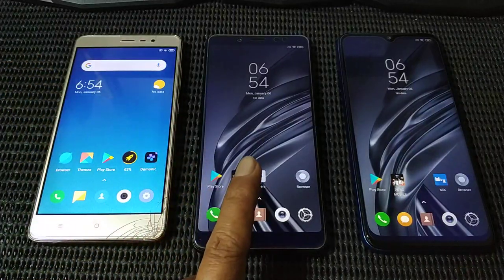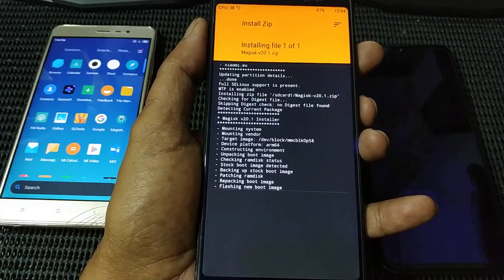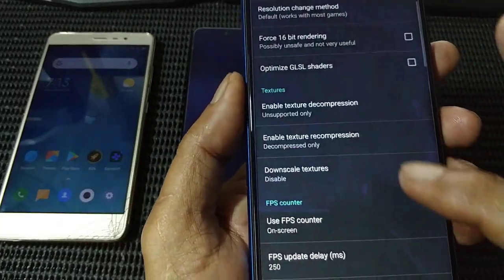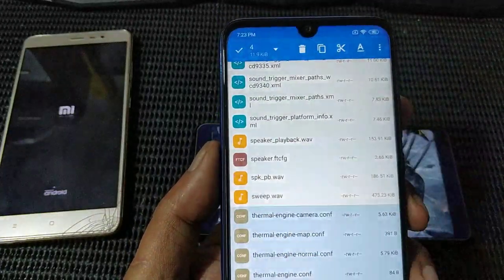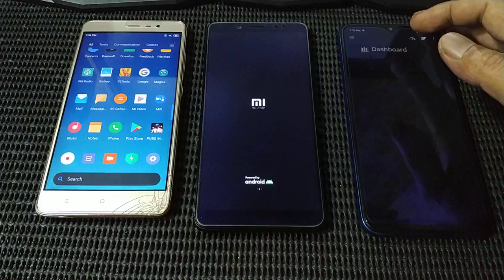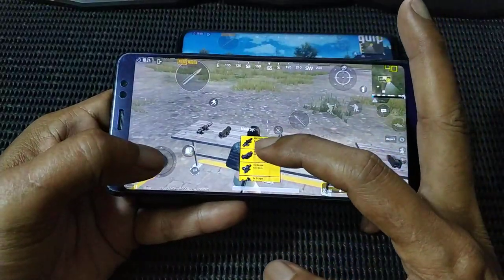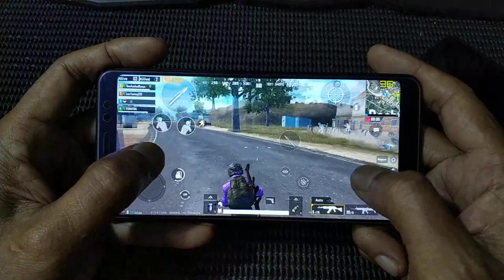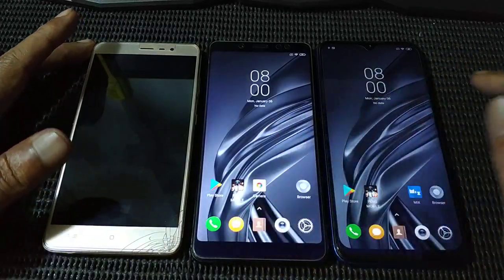PUBGM + gltools = HDR + Extreme | Redmi Note 5 Ai, Redmi Note 7 and Redmi Note 3 pro